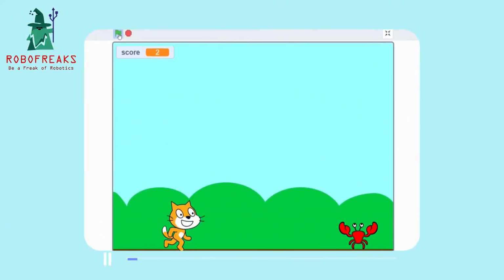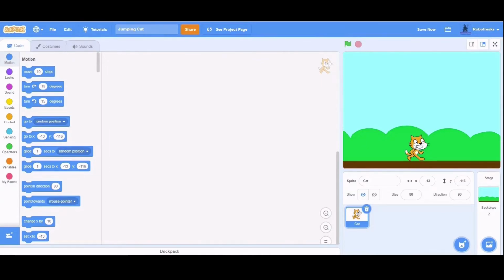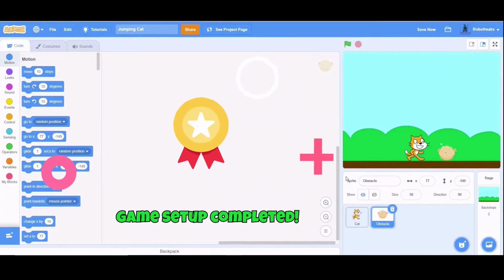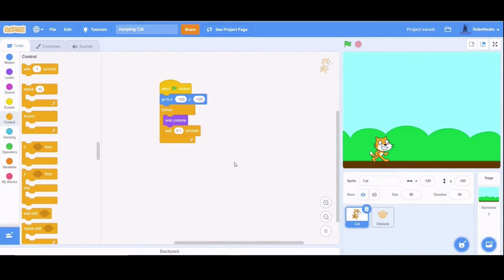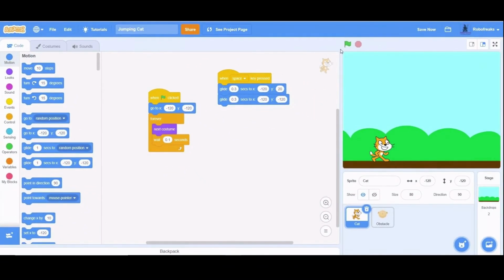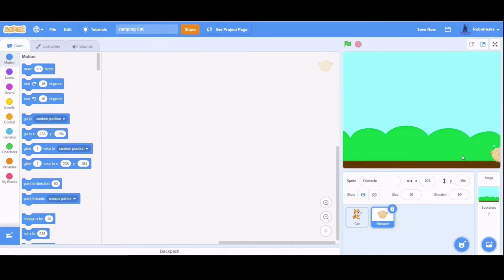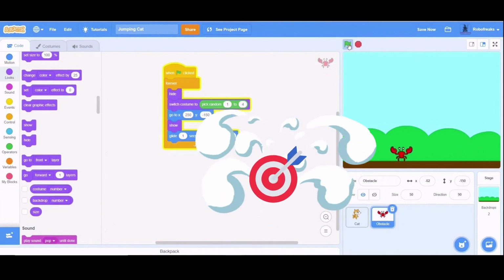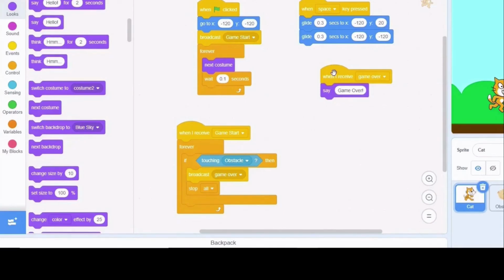Jumping Cat game in Scratch 3.0 | Make games in Scratch | Game Development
Jumping Cat game using Scratch 3.0
There is a high chance that every person who has ever used the internet has played this game at-least once in their life. Yes, you guessed it right, it's the Chrome's Dino runner game. In this video we make our own version of the game using Scratch 3.0, after watching the complete video you will understand how costume animation and random blocks are used.